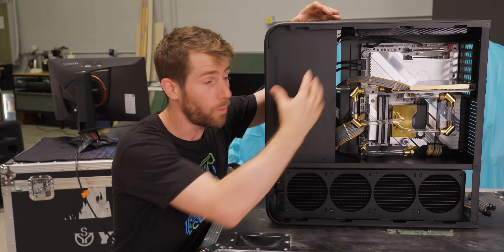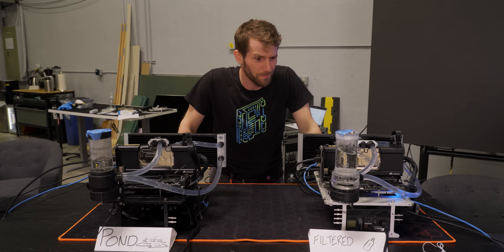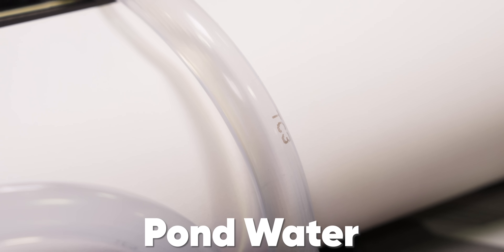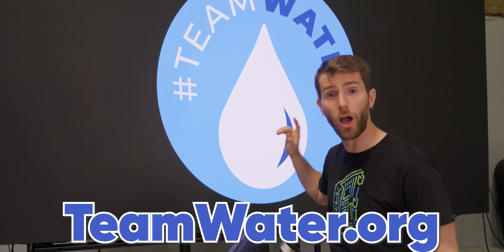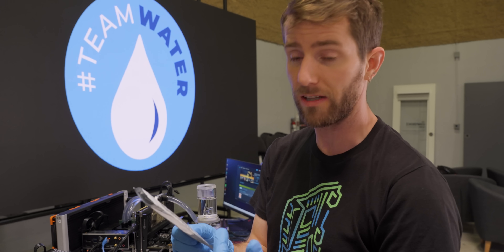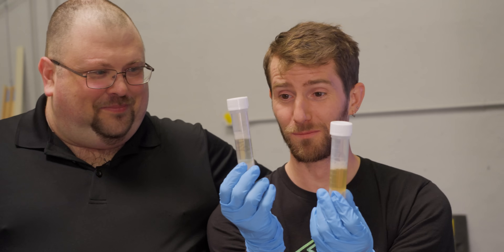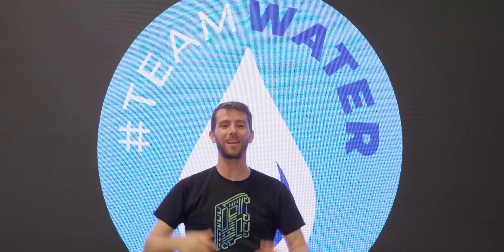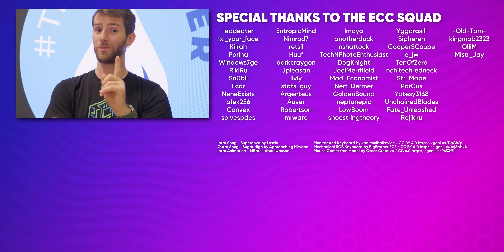Can I cool a PC with pond water?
Get a free 15-day trial of Odoo’s all-in-one business solution and see how it can make your life easier!

Will dirty water impact the performance of our Gaming PCs? That's what we're here to find out. We already know it's no good for humans, though, so join us in helping TeamWater provide clean drinking water to millions of people for years to come.

CHAPTERS
0:00 Intro
1:15 A duck pooped in my cooling loop
2:56 How dirty is it?
4:00 Team Water
4:40 Testing...1..2...just two.
6:58 Does more duck mean less FPS?
9:45 Credits